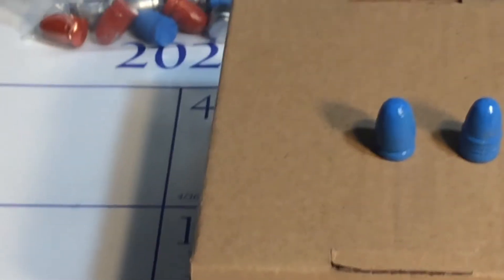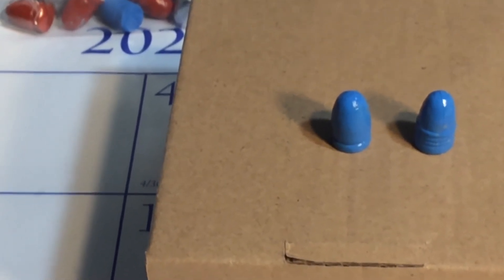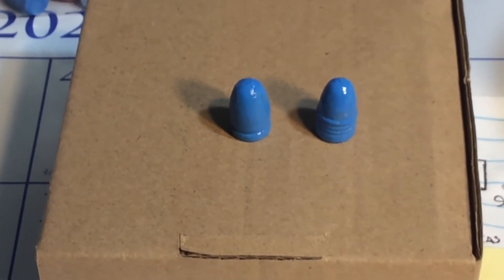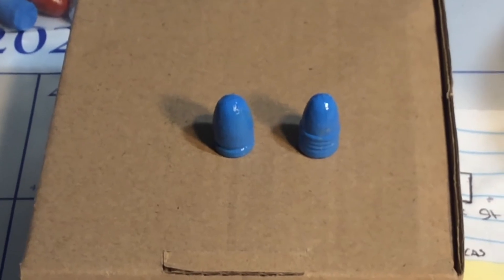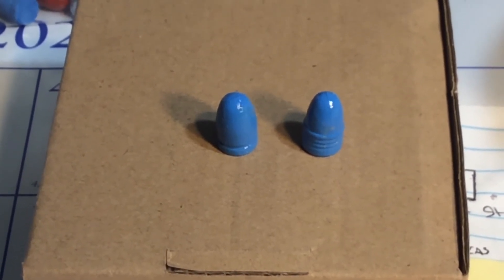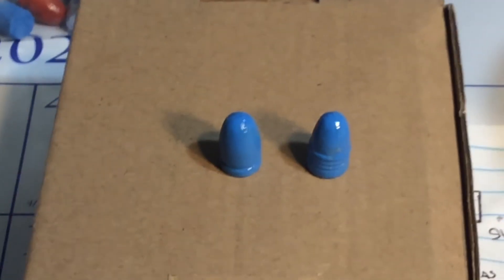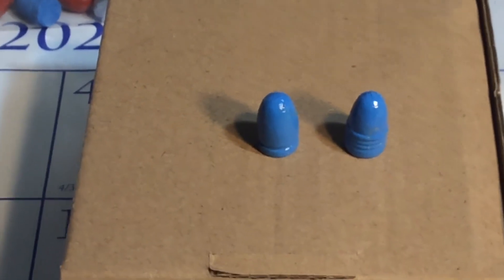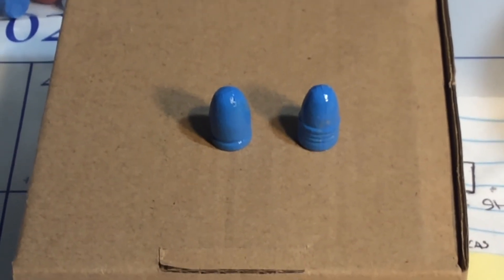Powder coated one is 124 grains and the other is 129.89 grains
Distributed and test